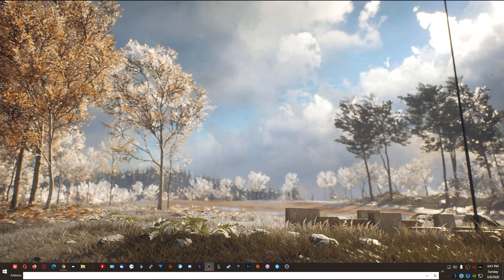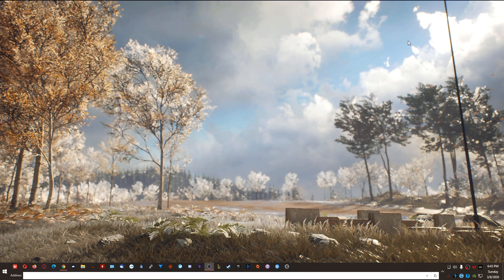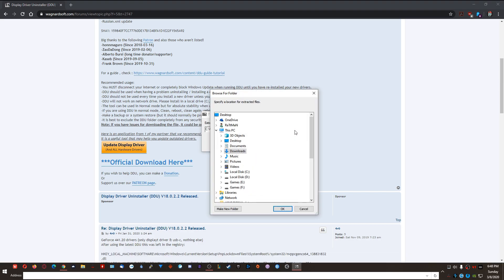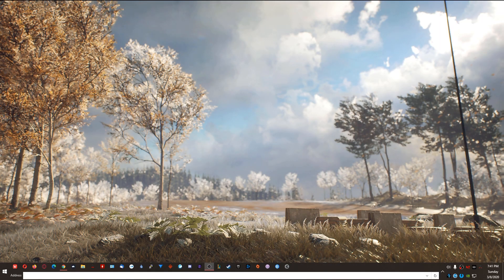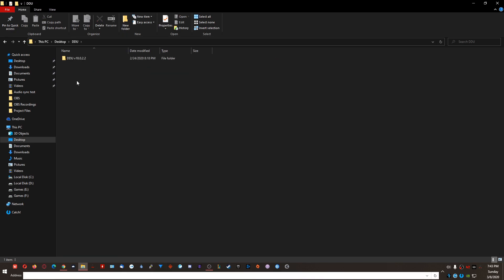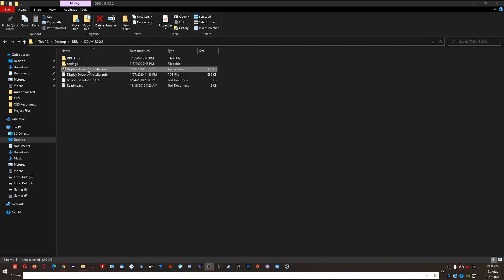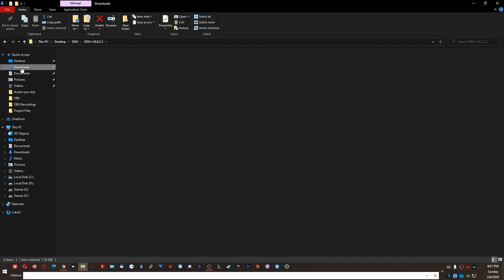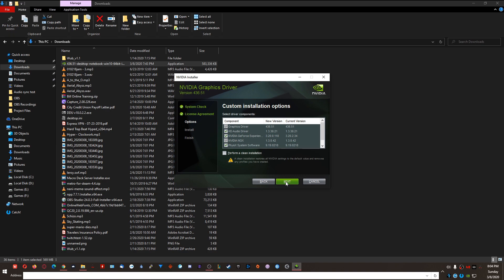How to fix Apex Legends crashing PC 2020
If you're having issues with Apex Legends crashing in 2020 this should help you.

Steps:
1.) Check your Nvidia driver version to see if you need to upgrade/downgrade.
2.) Reboot into Safe Mode with Networking.
3.) Run Display Driver Uninstaller to factory uninstall GPU drivers.
4.) Install Nvidia Driver Version 436.51
5.) Reboot and play Apex Legends!